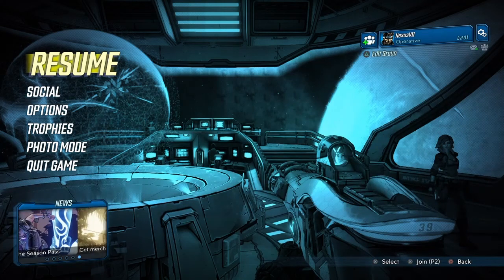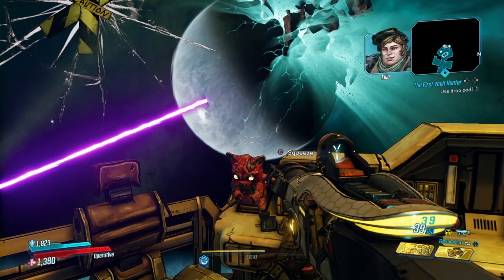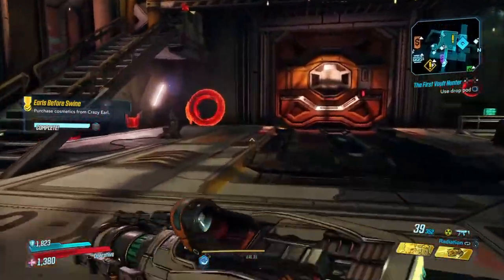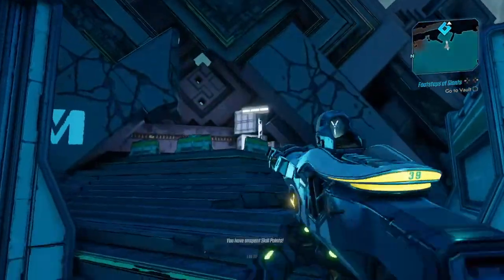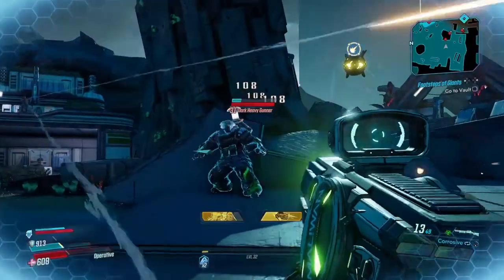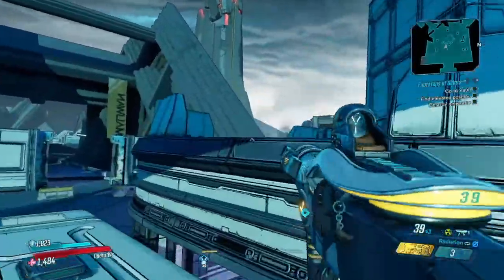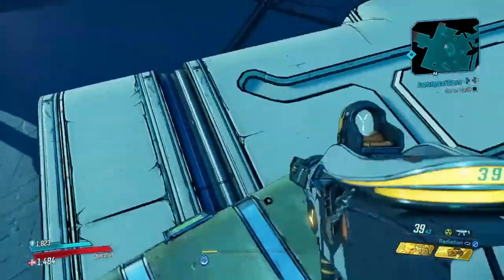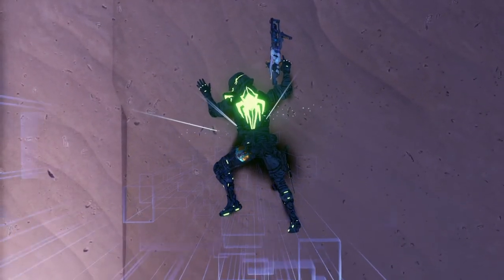Borderlands 3 Walkthrough Part 28 "The First Vault Hunter" (With Commentary)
Borderlands 3 Gameplay Walkthrough Episode (Part) 28 Includes meeting Typhon Deleon who has a plan to save the universe. This walkthrough for Borderlands 3 will include Commentary, Full Game, Bosses, Main Missions, Gameplay and Ending.

Borderlands 3 is an action role-playing first-person shooter video game developed by Gearbox Software and published by 2K Games. It is the sequel to 2012's Borderlands 2, and the fourth entry in the main Borderlands series. Borderlands 3 was released on 13 September 2019 for Microsoft Windows, PlayStation 4, Xbox One and on 30 October 2019 for Apple macOS. A Stadia port was released on 17 December 2019.

As part of the Borderlands series, Borderlands 3 is centered on the planet Pandora, which has been long-rumored to contain Vaults holding vast amounts of treasure and technology, left behind by a mysterious alien civilization known as the Eridians. In decades prior, several corporations have laid siege to Pandora to try to find the Vaults, but the constant conflict and bloodshed has left the planet and its population ravaged and crazed. However, there are still those independently searching for the Vaults, known as Vault Hunters (the player characters).

Borderlands 3 takes place seven years after Handsome Jack's death in Borderlands 2 and the destruction of the Hyperion Helios Station in Tales from the Borderlands. In Borderlands 2, it was discovered that numerous other Vaults exist on other planets in the galaxy. In the power vacuum left by the defeat of Jack, twin siblings Troy and Tyreen Calypso form the Children of the Vault (COV), a violent cult of personality formed from the remnants of the planet's many bandit factions, to gain possession of the other Vaults, specifically one called 'the Great Vault'. Lilith, one of the playable Vault Hunters from the first game and current leader of the Crimson Raiders, a resistance force created to protect Pandora, recruits new Vault Hunters to help stop the Calypsos.